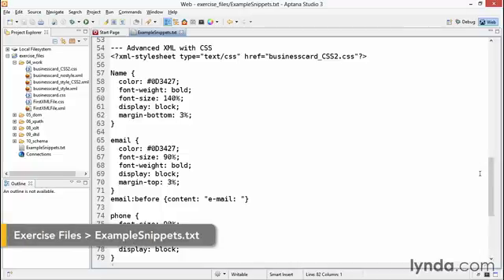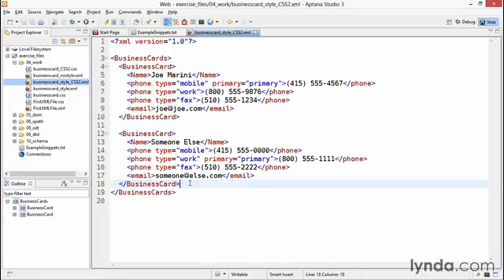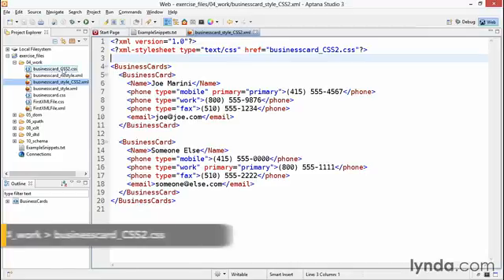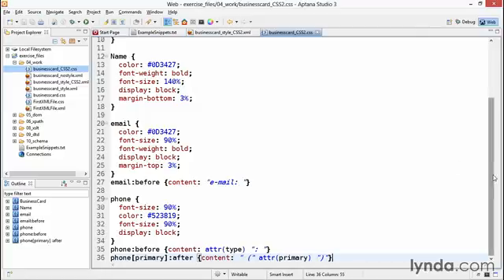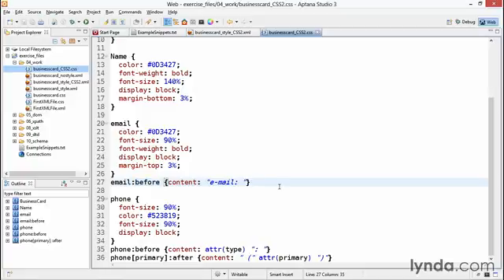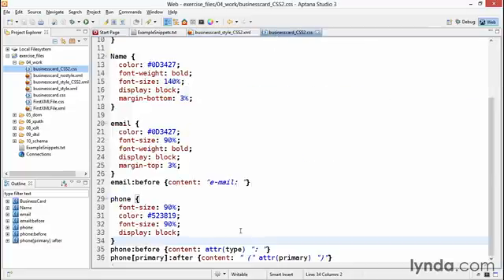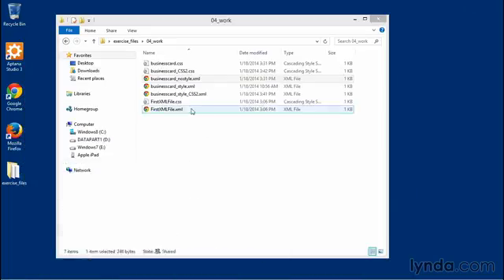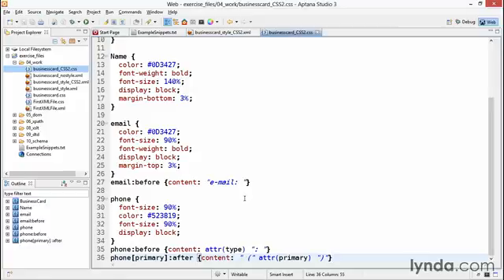017 Advanced XML with CSS